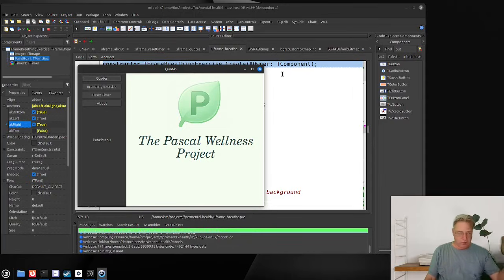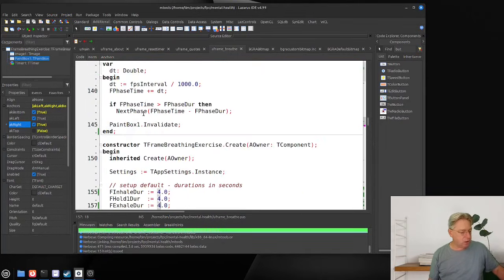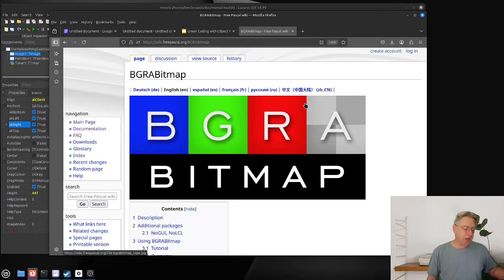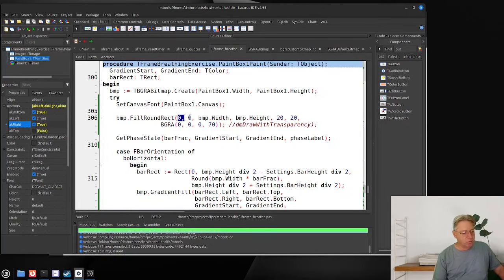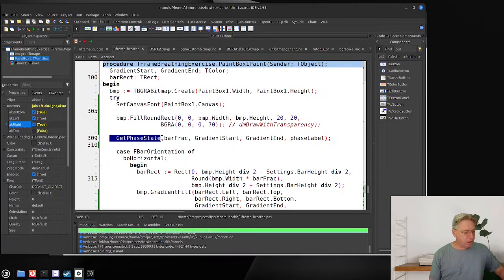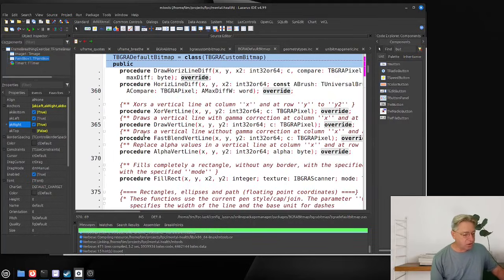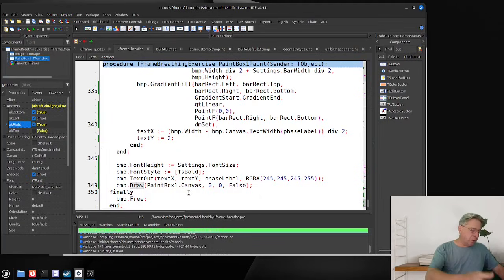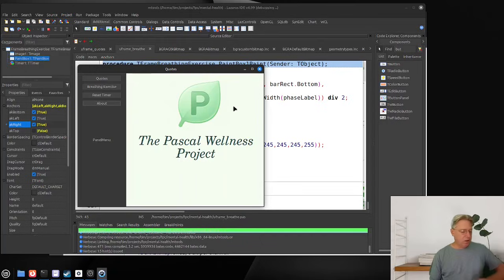Modern Pascal Wellness App (Part 5) - BGRABitmap: Images + Opacity Tutorial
We continue the Pascal Wellbeing Project, and in this video I explore how BGRABitmap works — focusing on images,  and how to apply opacity and transparency effects in a TPaintBox. In the next part working on optimizing the drawing on the "progress bar".

The aim ... to create clean, modern UI elements for the wellbeing app. This is a short, practical look at using images and opacity to bring more life and personality into your applications.

NOTE: You will need to install BGRABitrmap if you use the latest code.